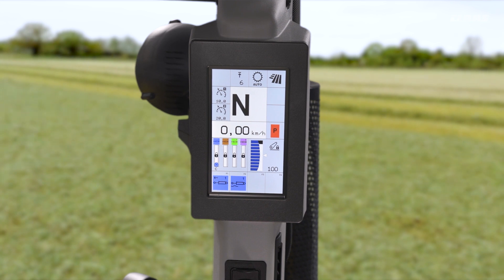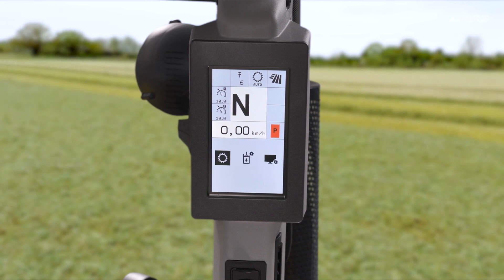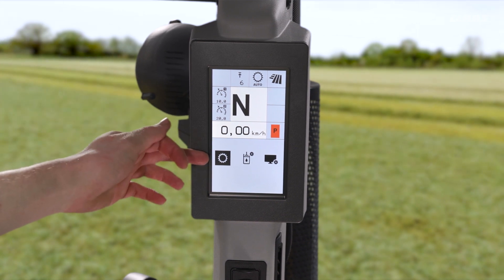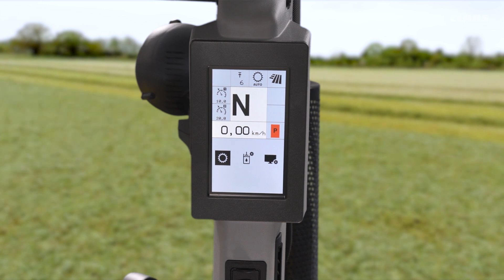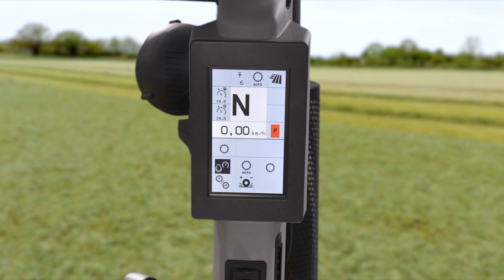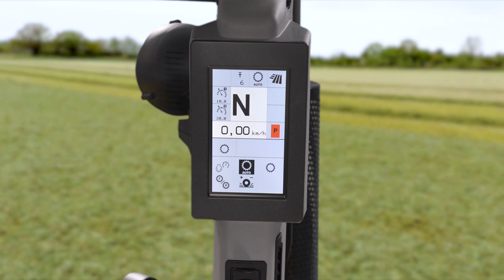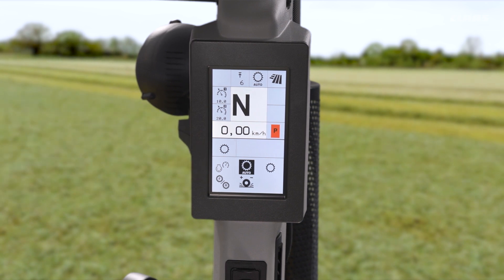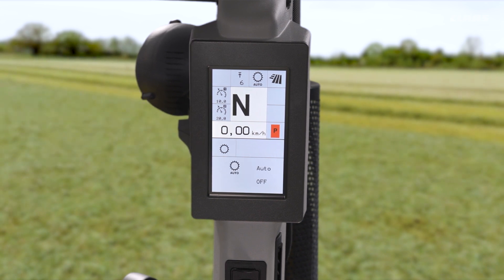HEXASHIFT Auto Gear Shift | CIS+ CLAAS Tractor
The auto gear shifting feature know as HEXACTIVE is explained in this video,
firstly how to activate the function and then secondly how to change the behaviour of the auto gear shift. This applies to ARION 500, 600 with CIS+ and AXION 800 with CIS+ all with HEXASHIFT transmissions.